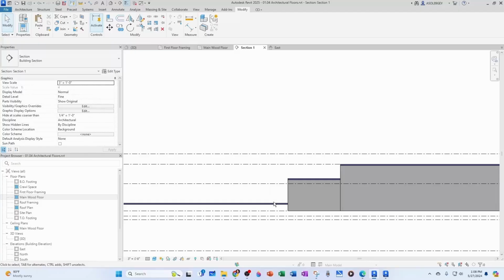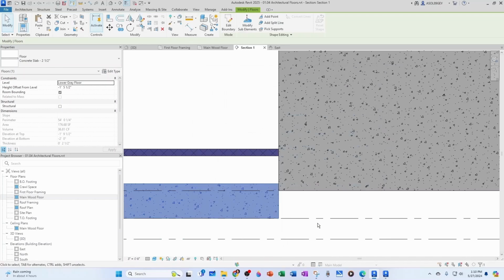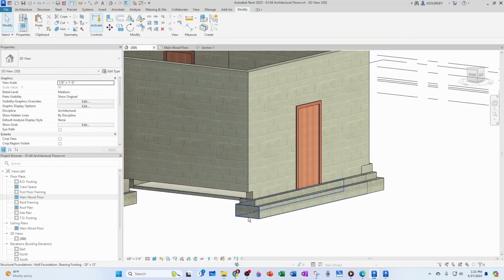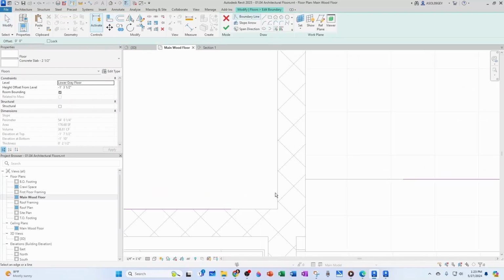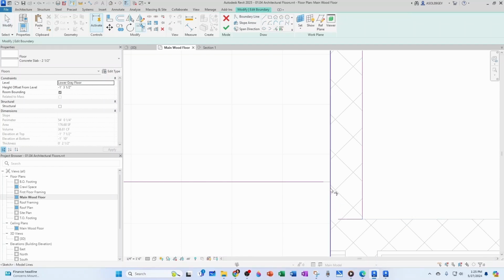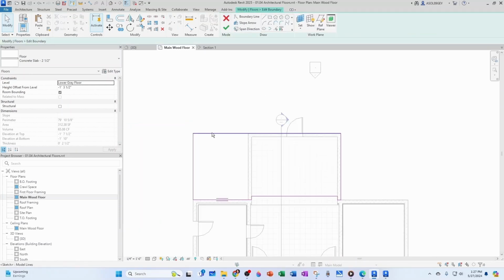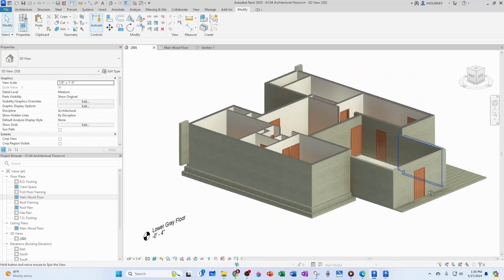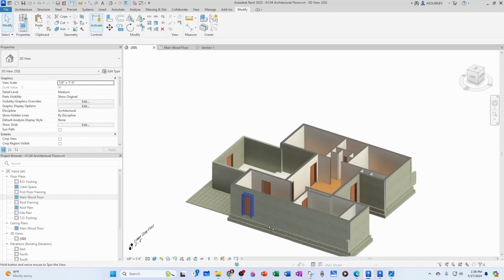Slab on Grade in Revit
Continuing with our Revit from 0 to 100, today we will create a slab on grade based on field conditions